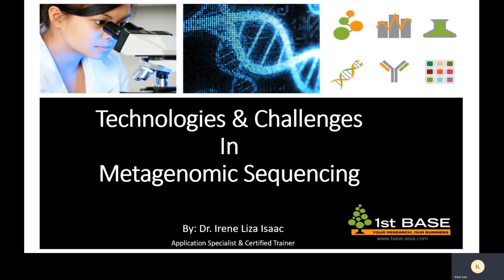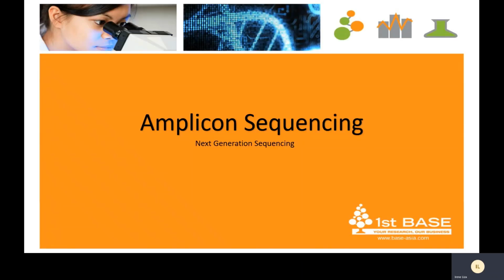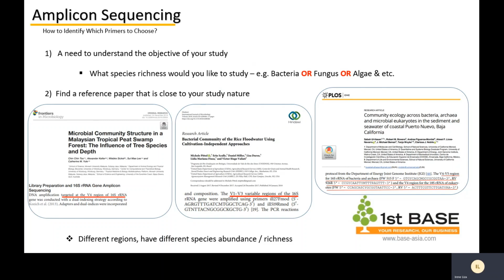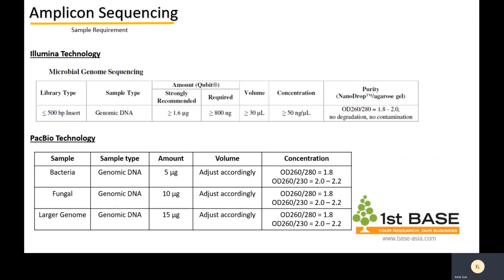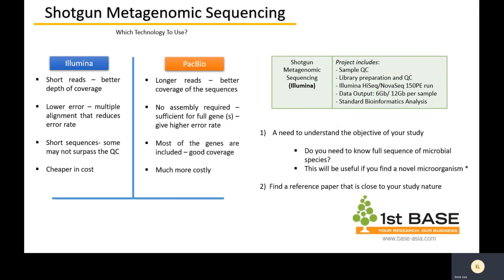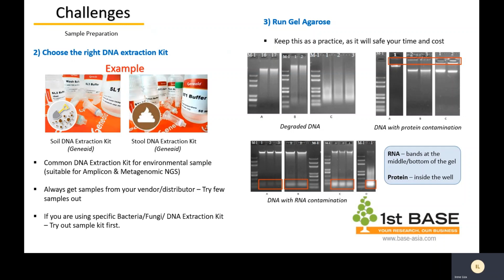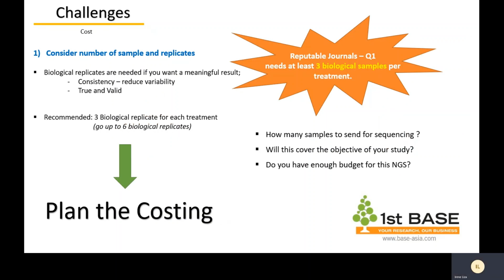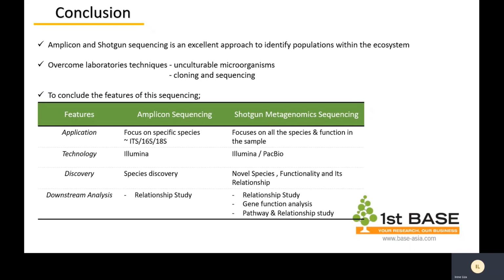1st BASE WEBINAR SERIES Technology Challenges In Metagenomic Seq Final Version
Next Generation Sequencing (NGS)
NGS has enabled finer characterization and provide valuable information in aspect to the characterization of many organism genomes including of the microbiomes. To date, 16S/18S rDNA / ITS and metagenomics are the two most basic sequencing approach used in taxonomic identification and characterization. Many studies have highlighted the use of NGS techniques in investigating the microbiomes in various industry.

However, researchers still find that this technology has its challenges especially in its sample preparation, chemistry, cost, throughput, and analysis. Therefore, in this webinar, we will cover on the introduction and
fundamentals of 16S/18S/ITS in amplicon sequencing and metagenomics as well as the challenges stated above.

The development of next generation sequencing (NGS) techniques has brought great advancement to researchers as they are able to study and understand various organisms from a broader and deeper perspectives.